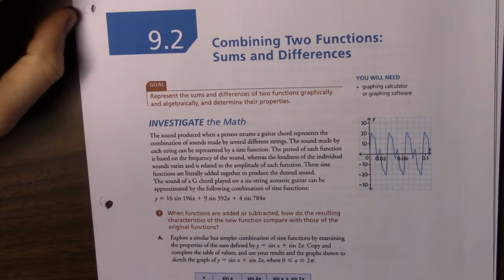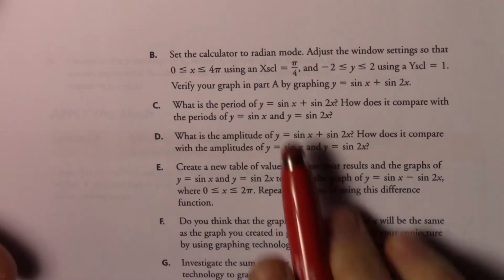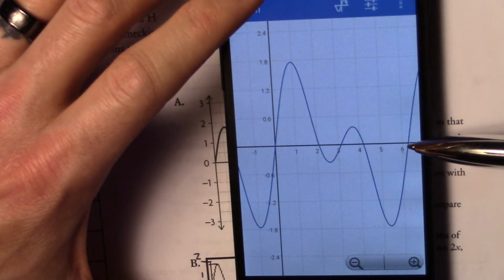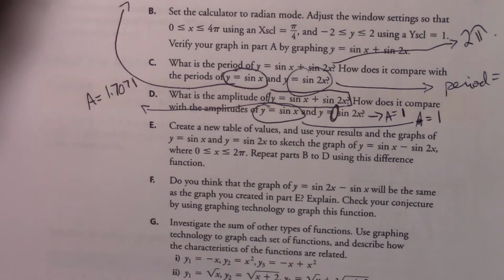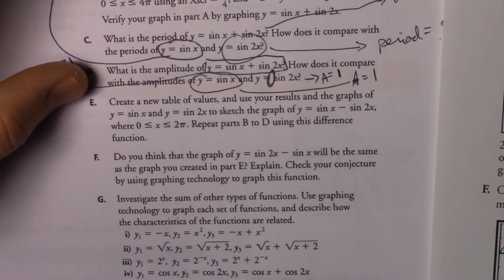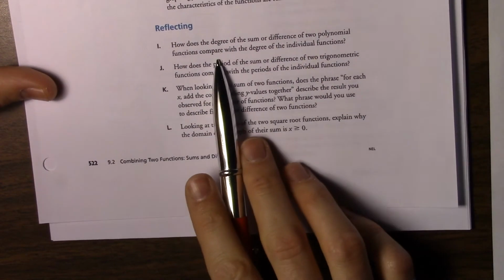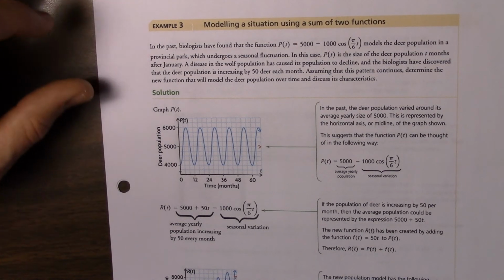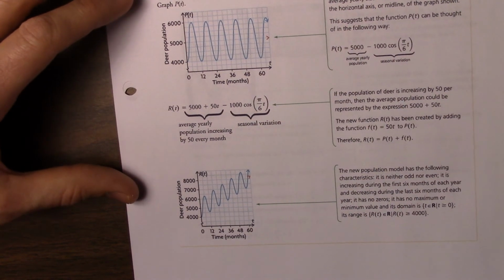9.2 Combining two functions, Sums and Differences 1 of 2